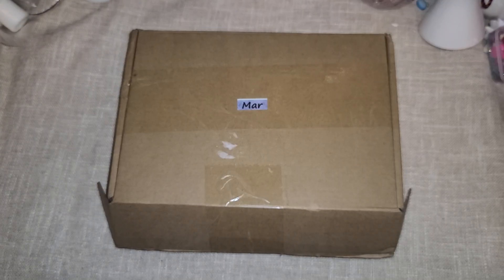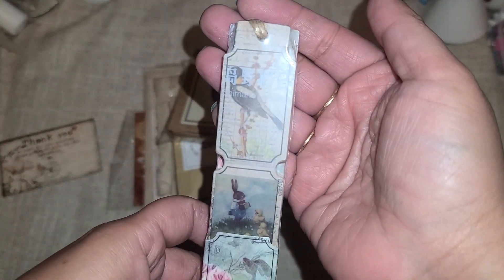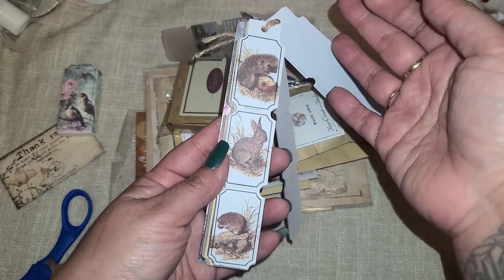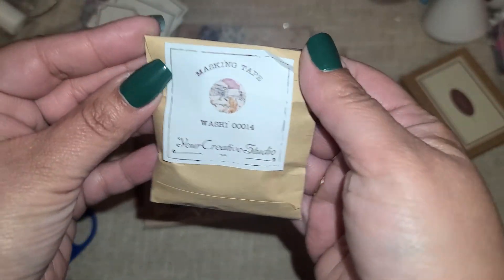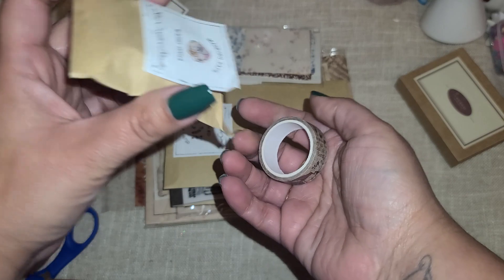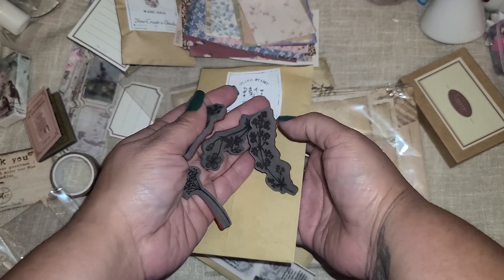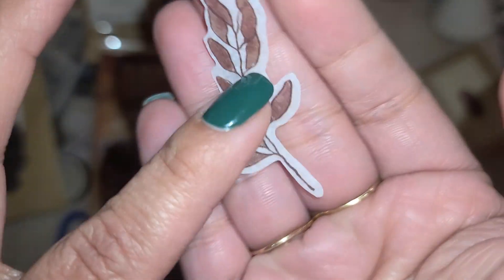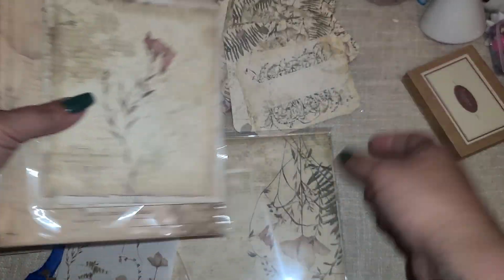Your Creative Studio | March Kit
Thank you to Your Creative Studio for sending me these March Kit to use and review. I love all the vintage items